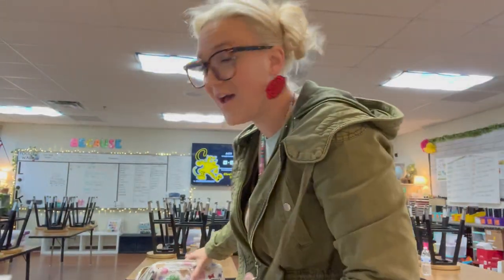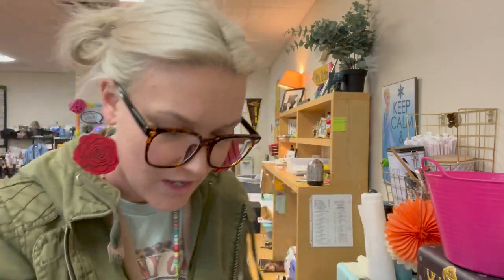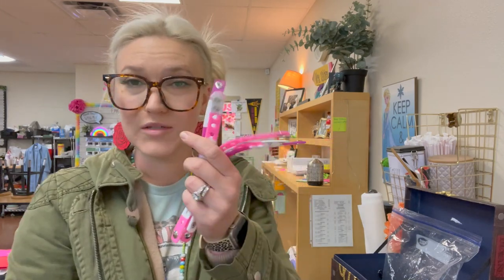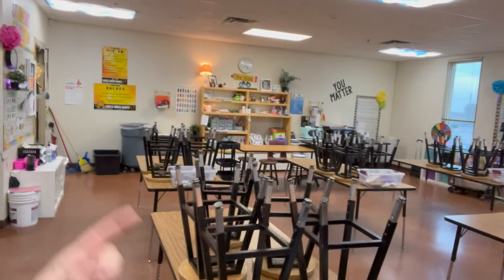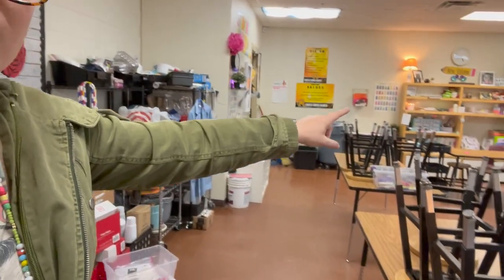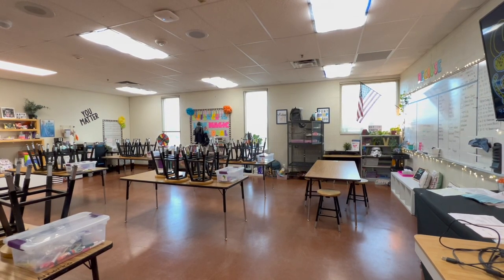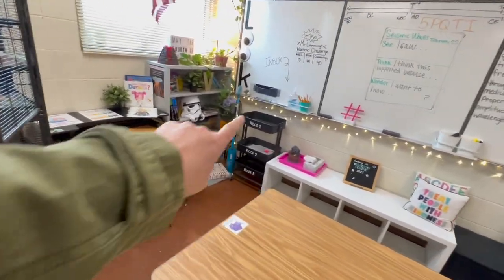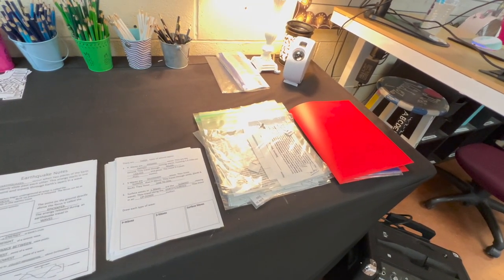Random Teaching Vlog | February 2023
POPULAR LINKS
My Glasses-

EDITING LINKS:
-Channel Art by: Pic Monkey
-Channel Banner & Cartoon: Natalie Cross
-Fonts by: AG Fonts & PB Fonts (Teacher Pay Teachers)